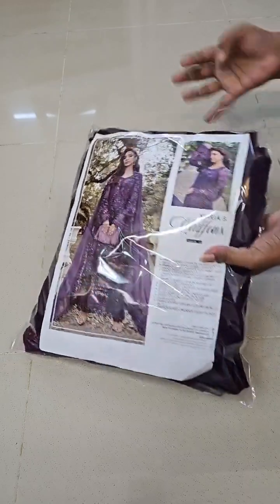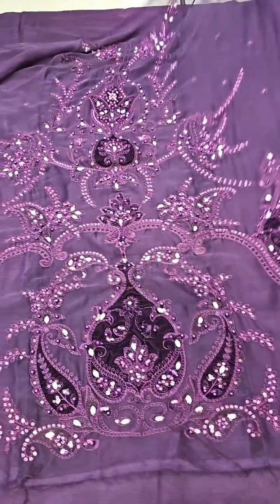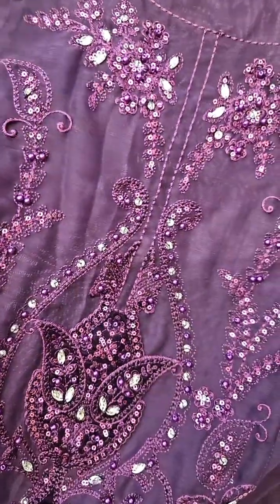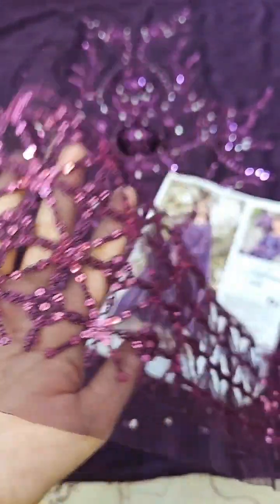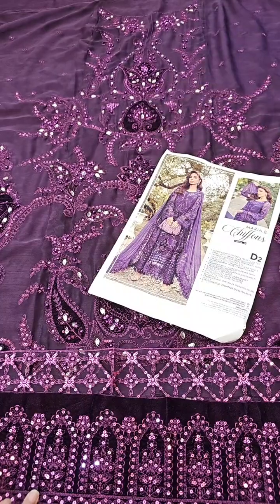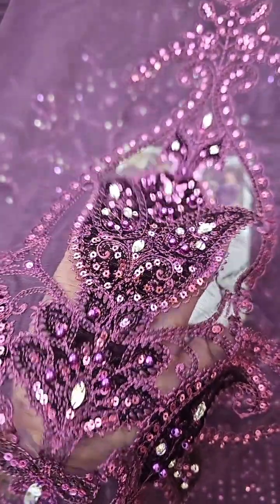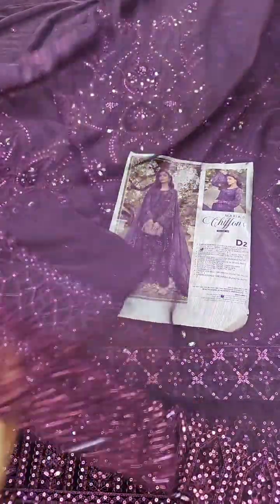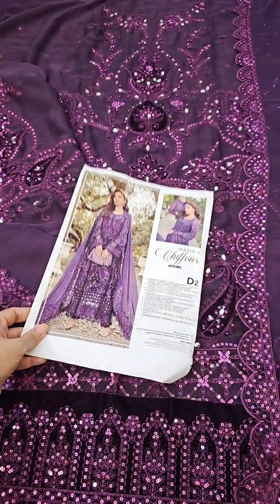Maria.B Chiffon Embroidered Hand Made Collection MPC-24-102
►Free Cash On delivery All Over Pakistan
formalwear